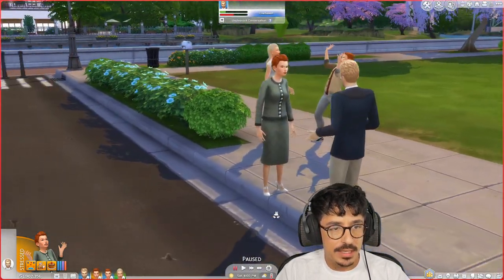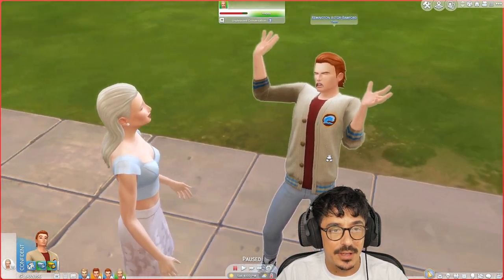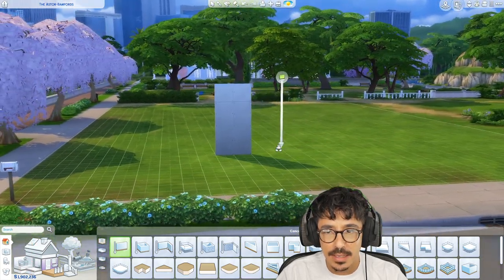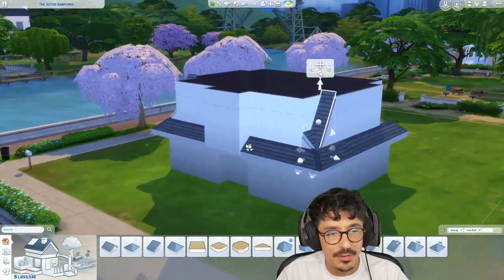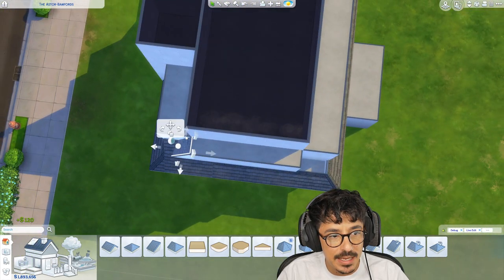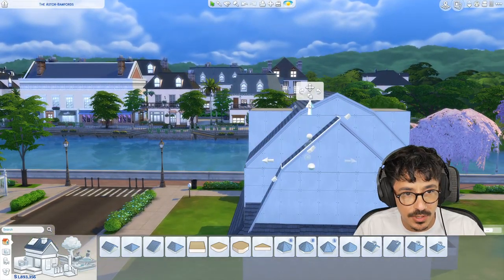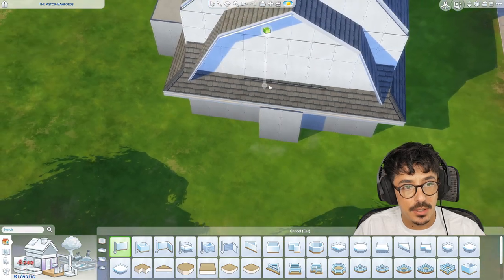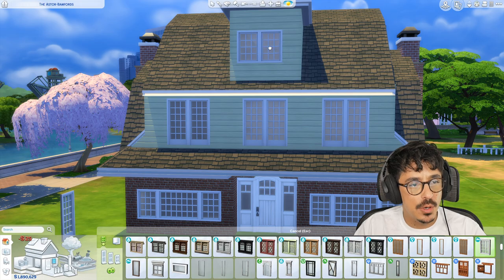Let's Build THE WORLDS | Willow Creek | The Astor-Bamford's | Pt 1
Happy Monday DARLINGS!

Welcome to a new lot and a new family!! Meet the Astor-Bamford's, a rather prestigious (and pretentious) family in Willow Creek. This house and family is heavily inspired by the Van de Kamps in Desperate Housewives! Back on Wednesday with more exterior work! ENJOY!

Origin ID : DevonBumpkin